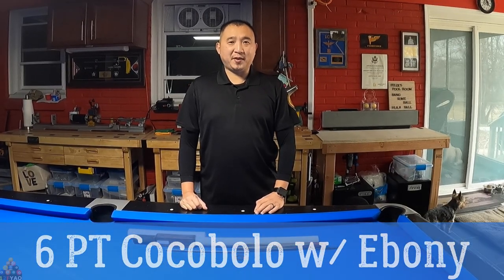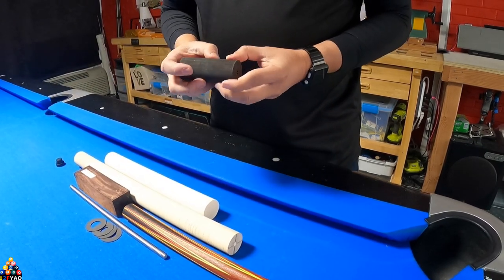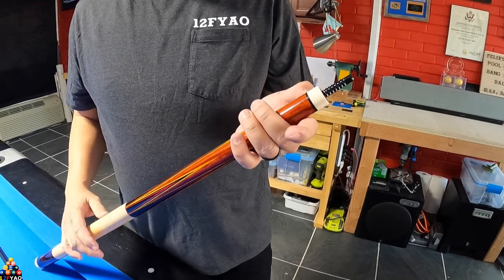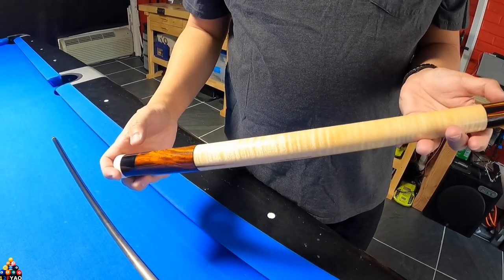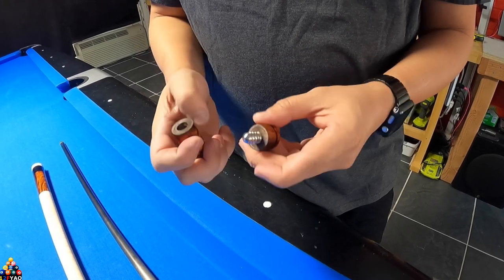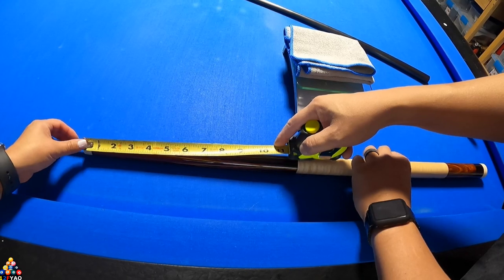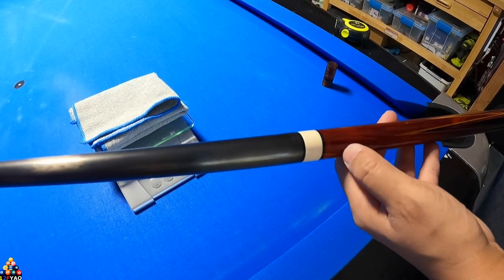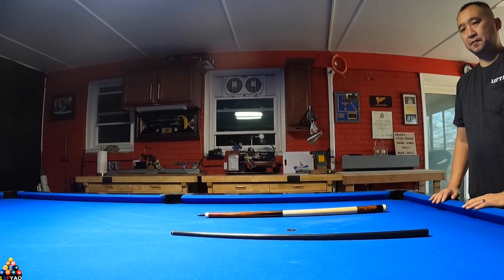Making a Pool Cue. 6 Point Pool Cue, 3Hi/3Lo Cocobolo w/ Ebony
Leave a comment for next Wednesday for which video should come out first.
1. Time lapse on a 4 point Purpleheart.
2. Time lapse on how I made a carbon break shaft with photos on my wife’s new playing cue.

Joint Collar;
Butt Cap;